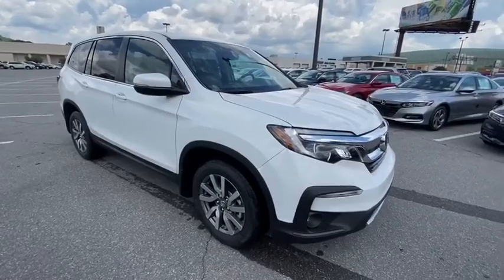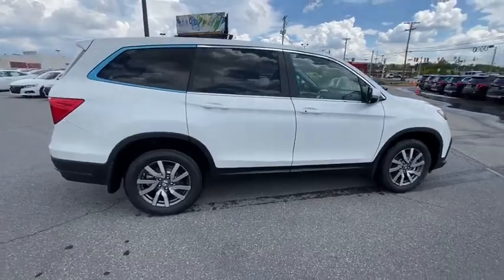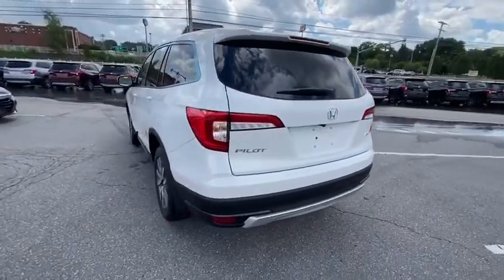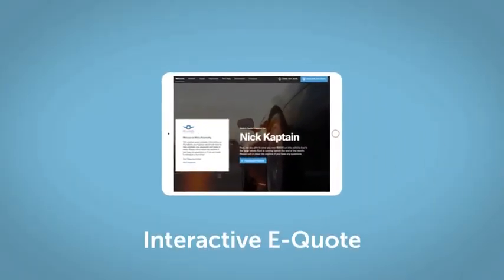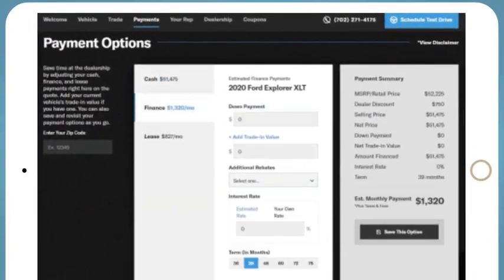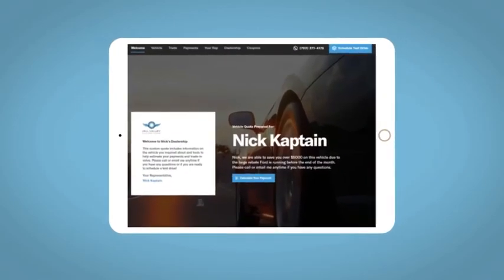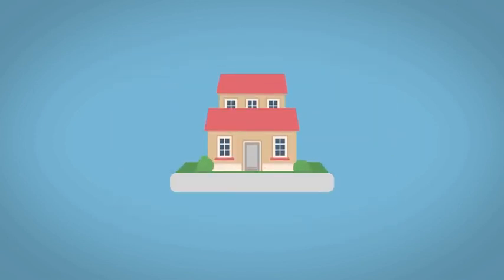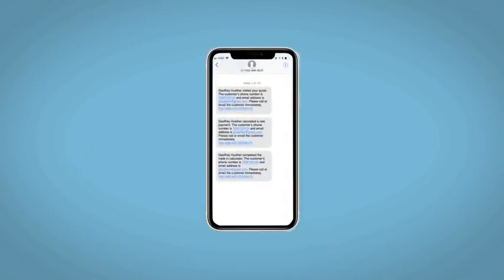2021 Honda Pilot Altoona, Bedford, Hollidaysburg, Tyrone, Huntingdon, PA J010645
PLATINUM WHITE PEARL New 2021 Honda Pilot available in Altoona, Pennsylvania at Altoona Honda. Servicing the Bedford, Hollidaysburg, Tyrone, Huntingdon, PA area.

Altoona Honda
201 Valley View Blvd

Dealer Discount of $1,000 off MSRP This New 2021 PLATINUM WHITE PEARL Honda Pilot EX-L AWD is well equipped and includes these features and benefits: 19/26 City/Highway MPGbrbrbrWE MAKE IT EASY! Have a question or need more info? Let us know!